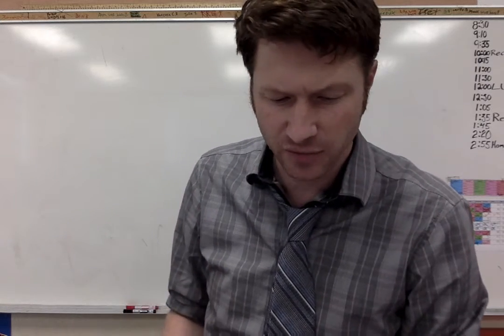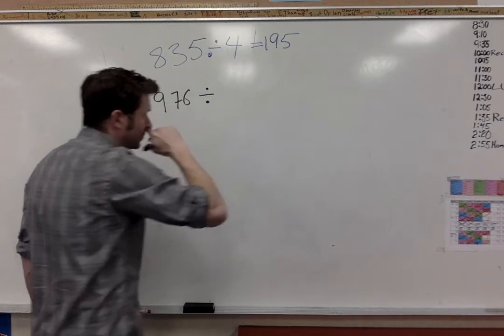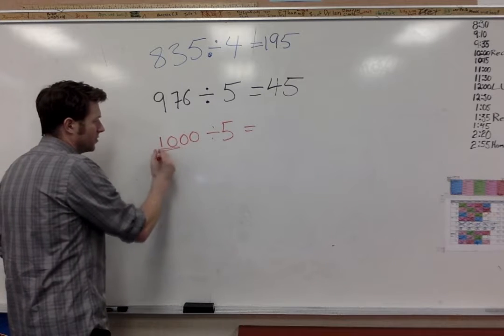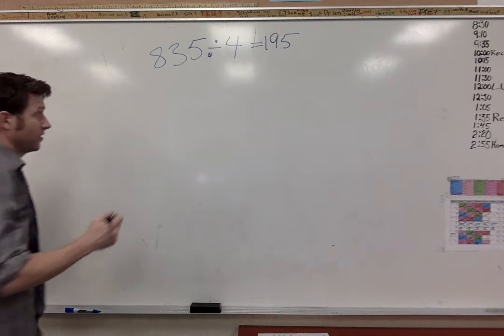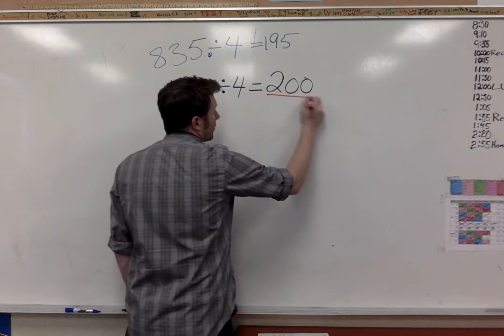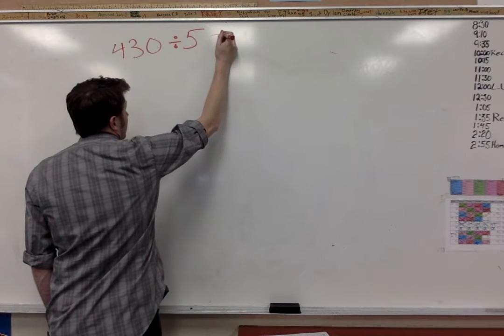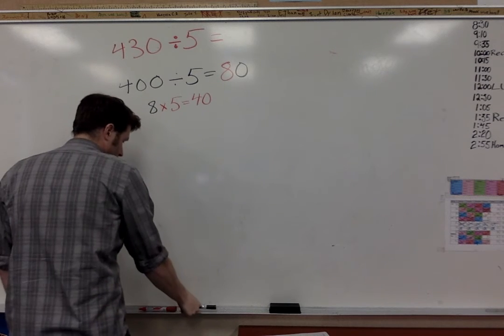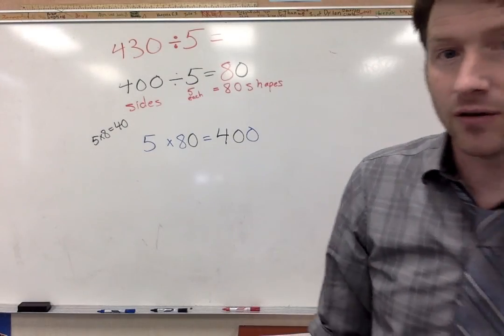Estimating Division p.88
Estimating Division 5.1 p.88